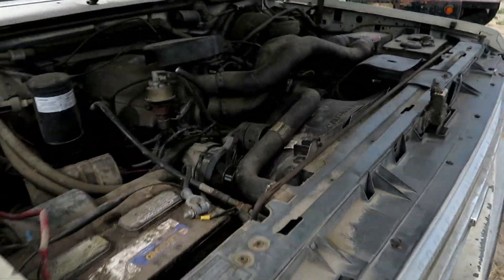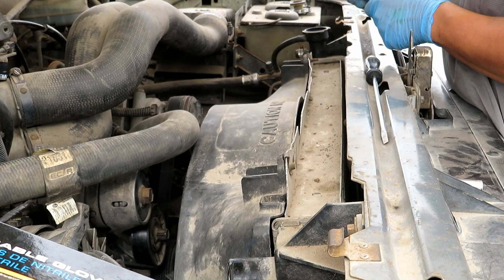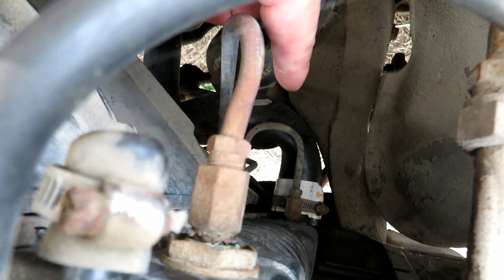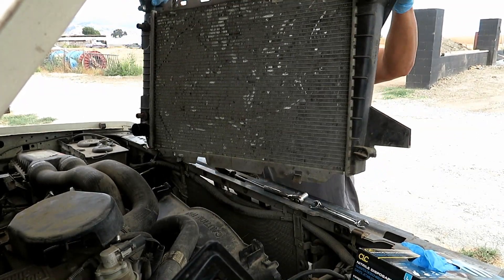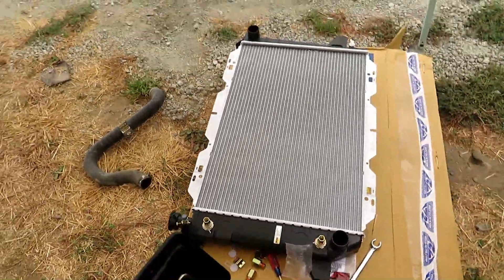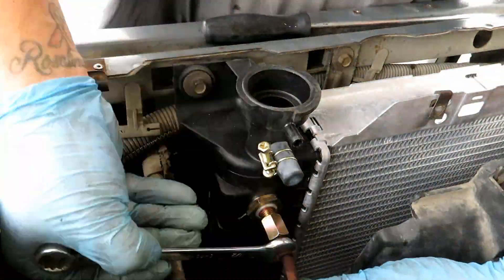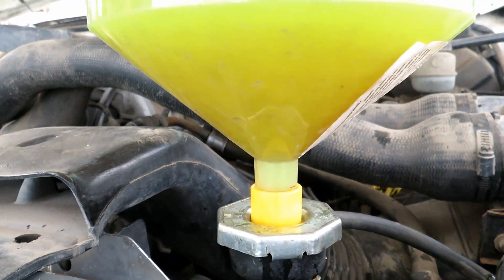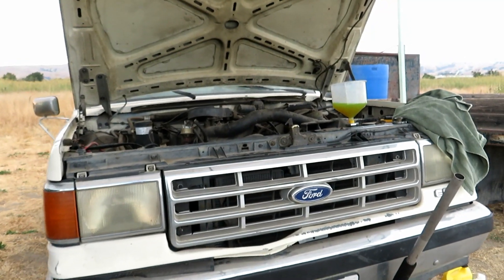Ford F-150 (3rd Generation) 5.0L - Radiator Replacement